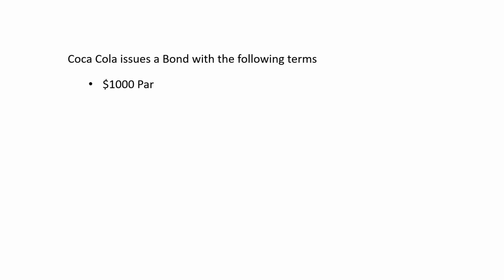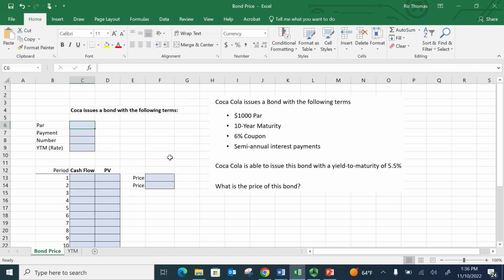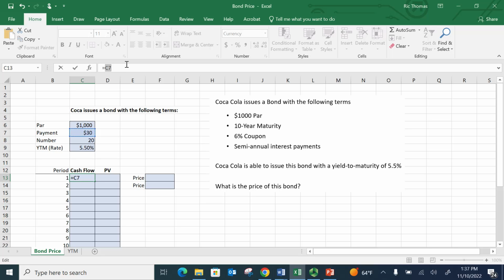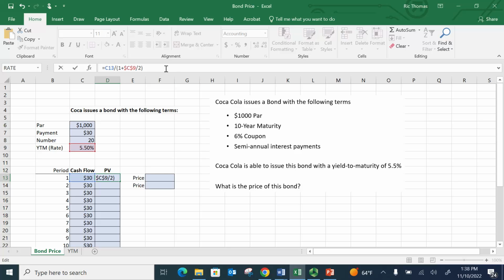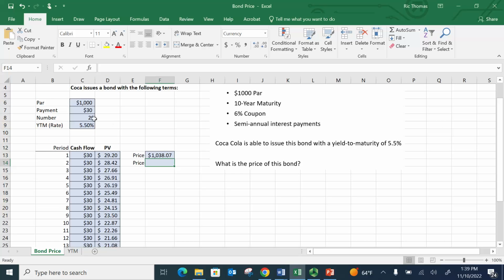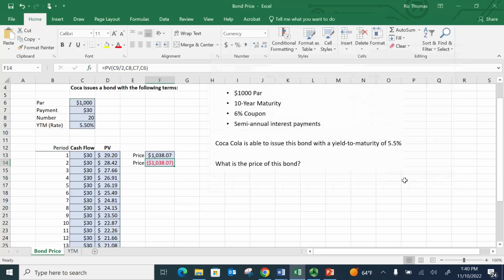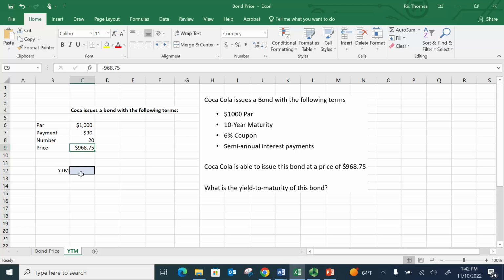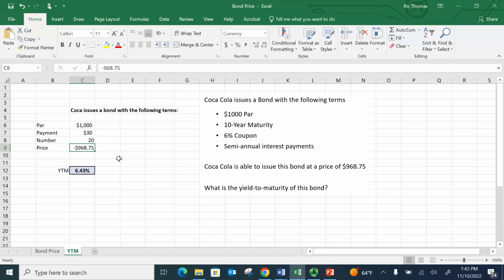How to Calculate Bond Prices and Bond Yields using Excel!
This short video walks you through how to calculate bond prices, if given the yield, and how to calculate the yield-to-maturity, if given the bond price.  Very simple!